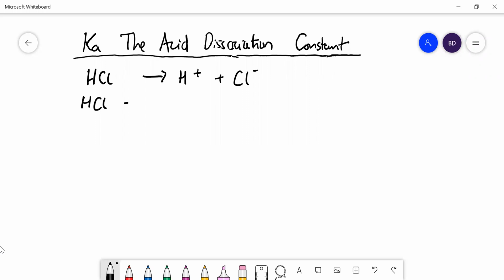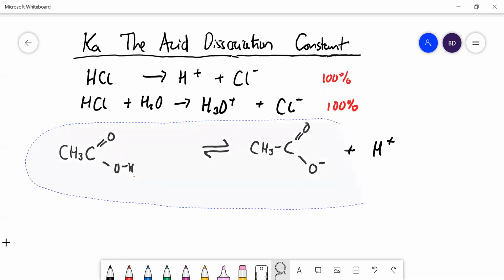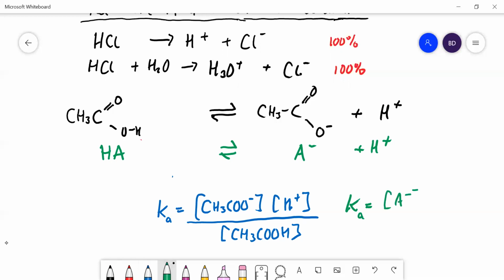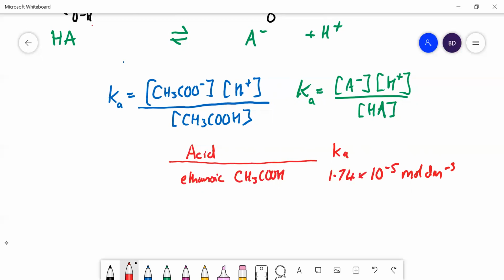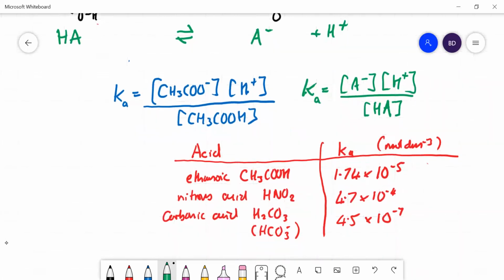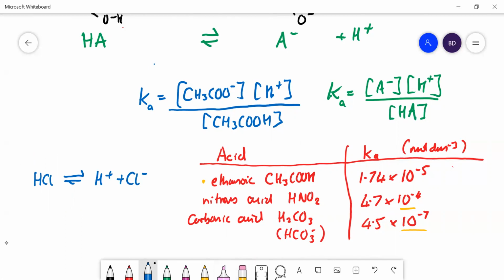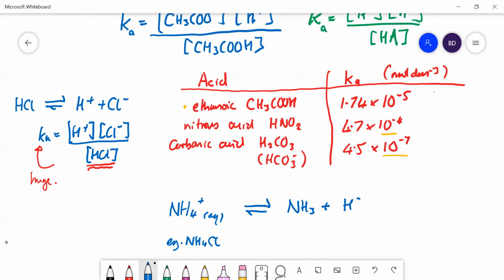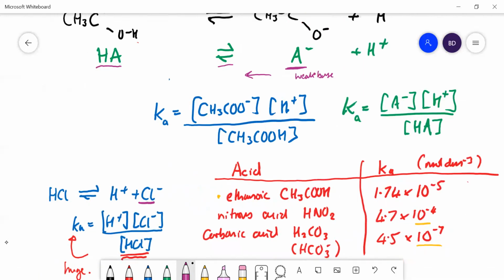1.12 Acid/Base No 6 Ka Acid Dissociation Constant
How does Ka relate to an acid's strength?